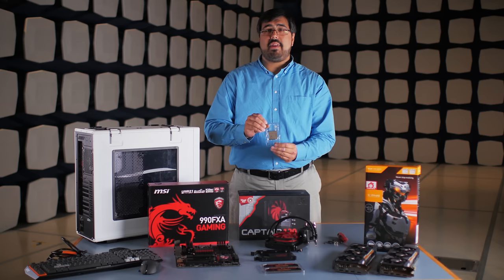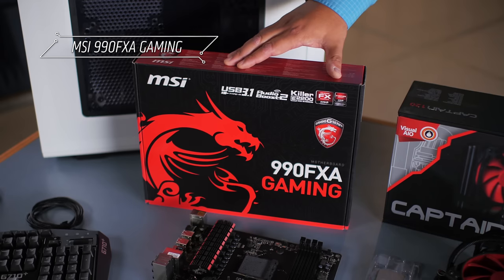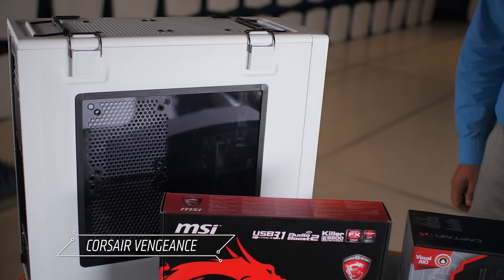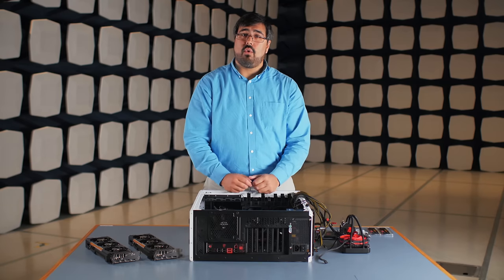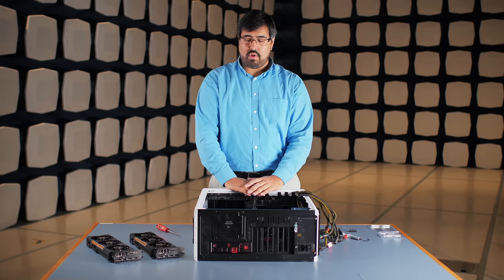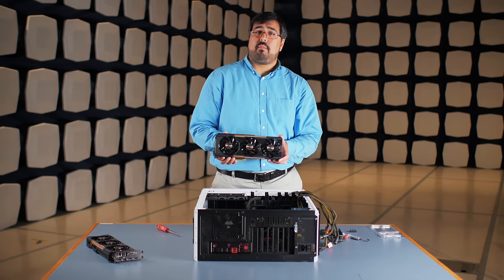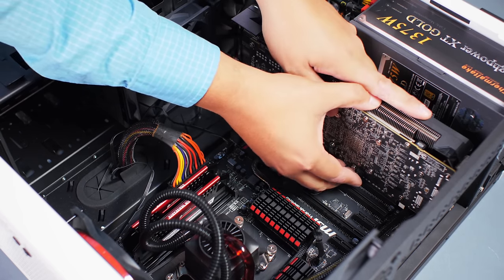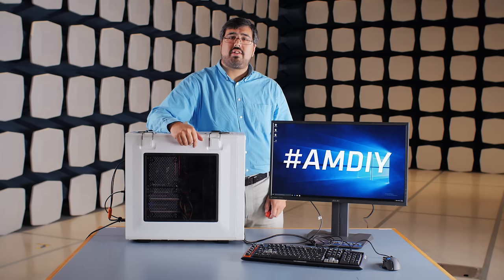How to Build an AMD FX™ 9590 CPU-based PC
The AMD FX™9590 offers 8 cores running at 5GHz providing superb multi-tasking capability but it requires liquid cooling. James demonstrates how to build a PC using an AMD FX™ 9590 CPU and a CAPTAIN 120 liquid CPU cooler.

Links to third party sites, and references to third party trademarks, are provided for convenience and illustrative purposes only. Unless explicitly stated, AMD is not responsible for the contents of such links, and no third party endorsement of AMD or any of its products is implied.